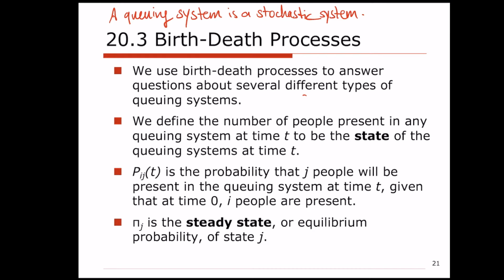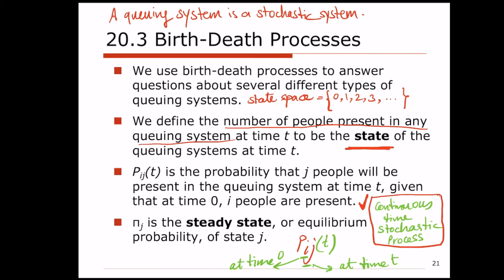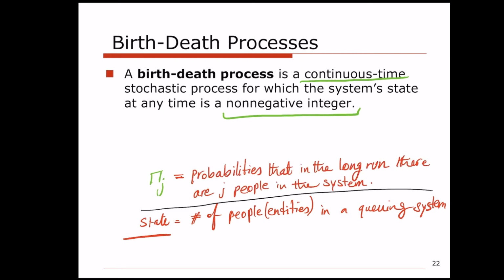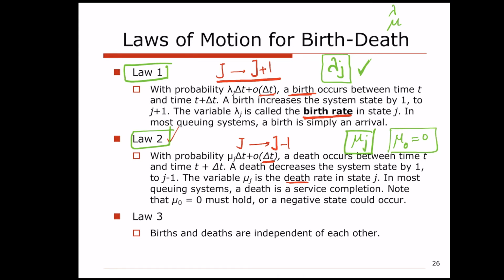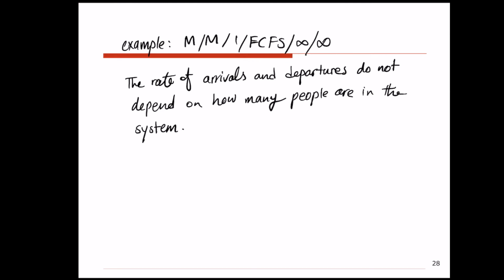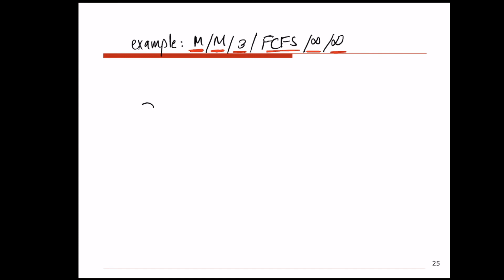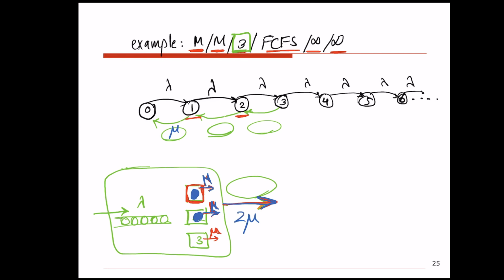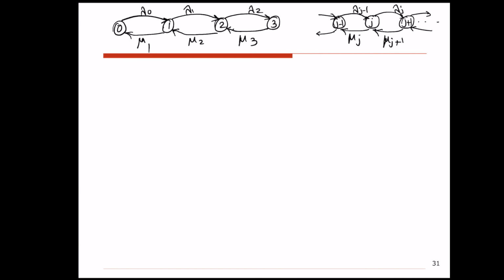Steady State Probabilities in Queuing Systems-Part 1